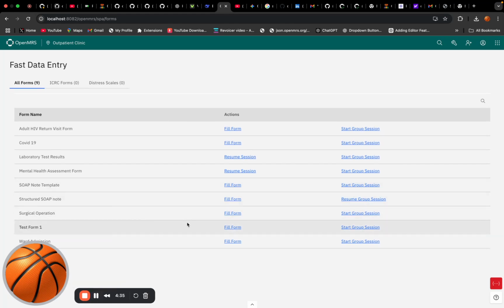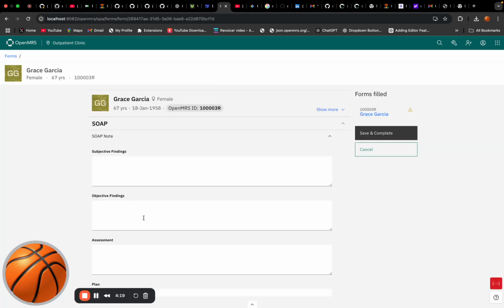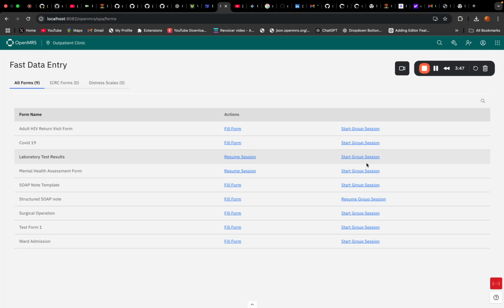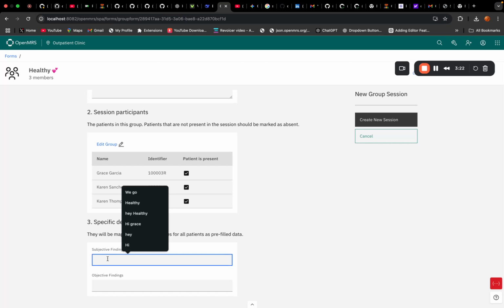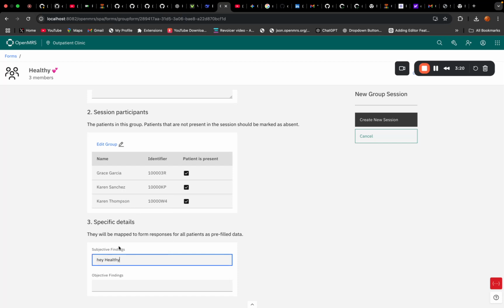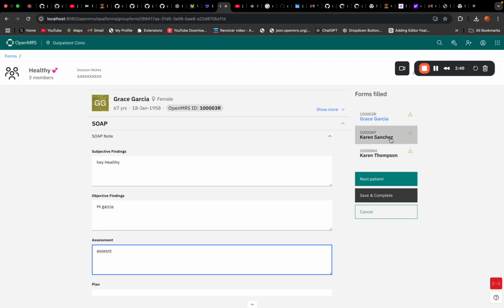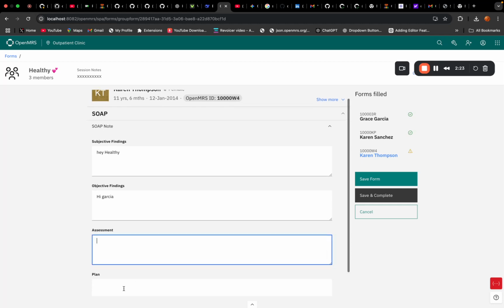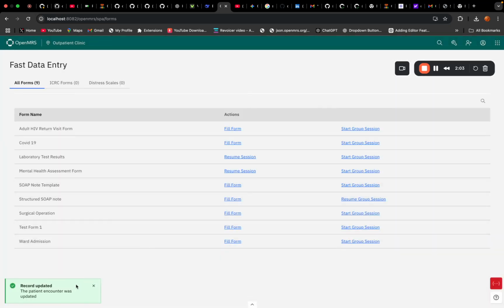GSOC 2025: Fixing the Fast Data Entry feature for bulk paper data entry